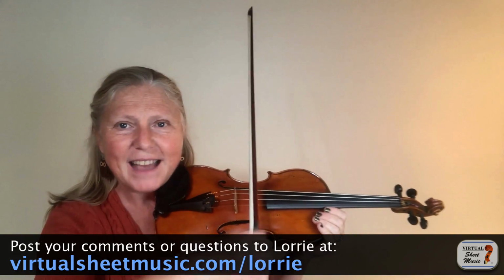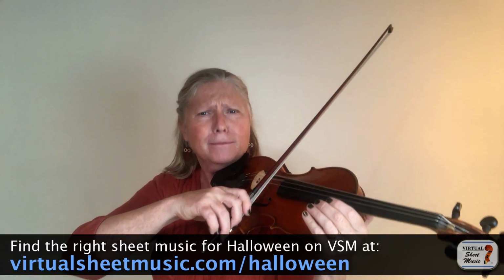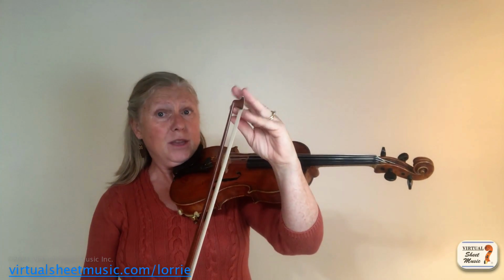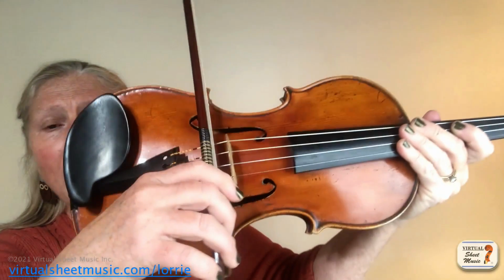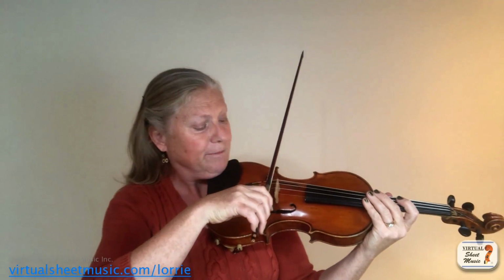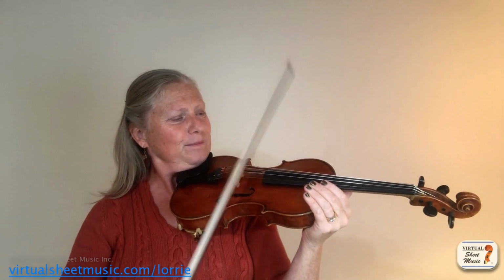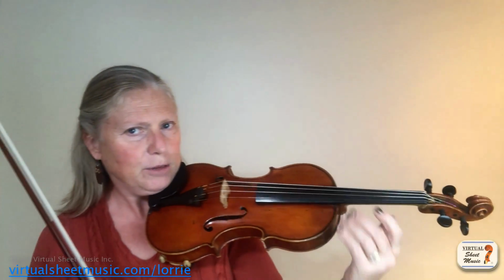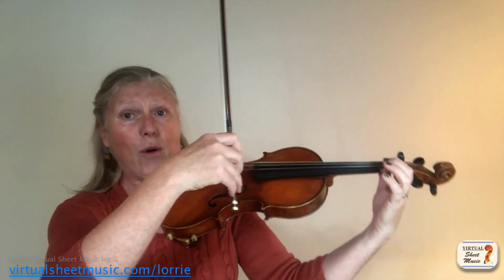13 How to Tell Scary Stories with your Violin - Violin Lesson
In this video, Lorrie teaches you how to create scary stories with your violin.

Be sure to post your comments, questions, or requests on this video's dedicated page by clicking the link below where you'll also find a text transcription of it: